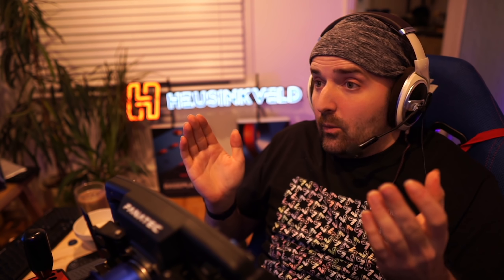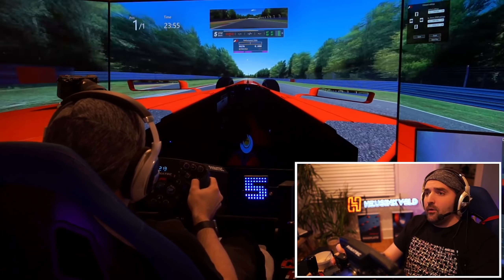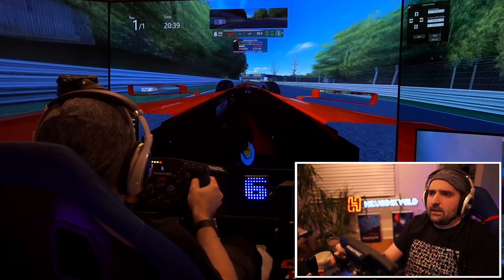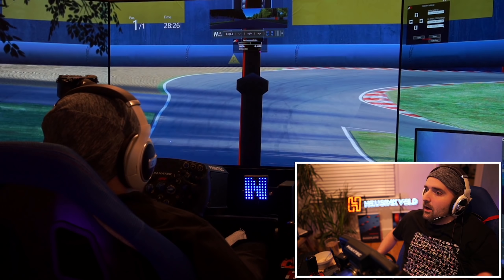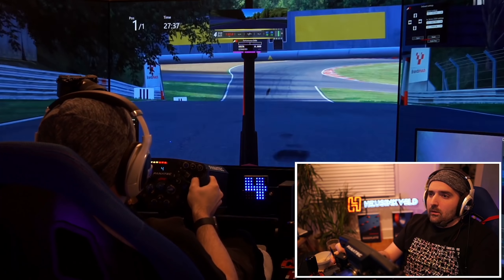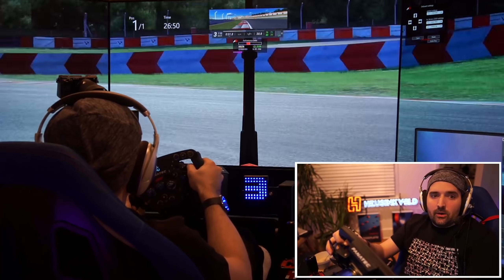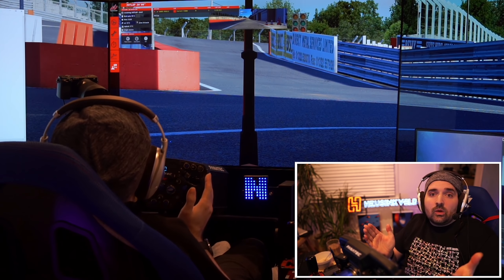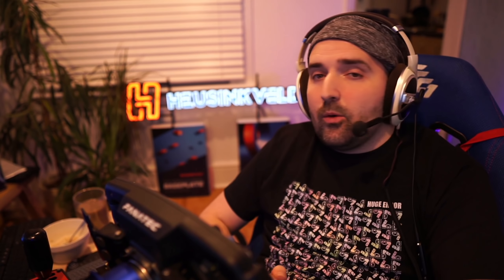Low Vs High FOV - Which Is Faster ?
A scientific study into how fov affects raw lap time in racing simulators like iRacing Assetto Corsa and GT sport.

for years the FOV police have argued over people using the incorrect field of view when playing racing games. However not once have they provided evidence as to which FOV is the most conducive for obtaining maximum speed.

The evidence in this video however is clear.